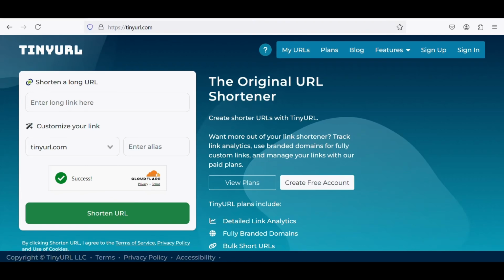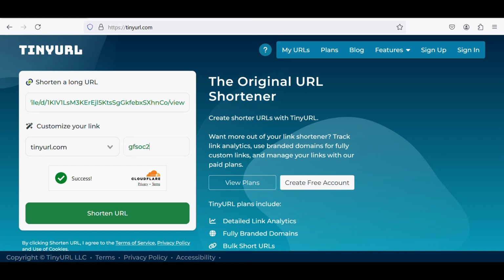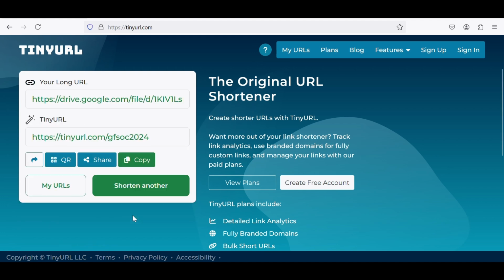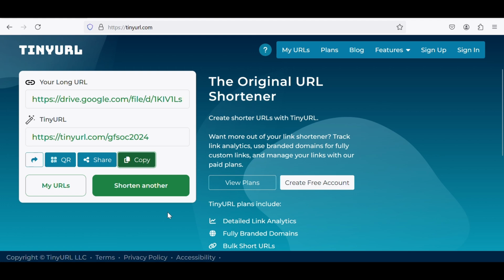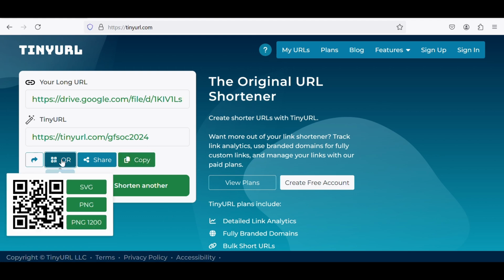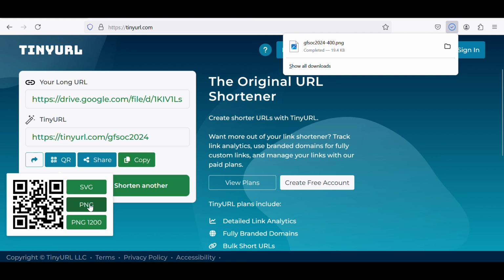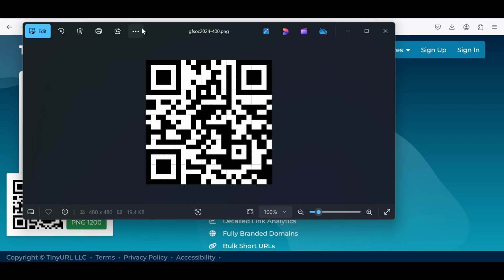How to Create Short Links with TinyURL: Quick and Easy Guide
In this video, we’ll show you how to create short links using TinyURL in just a few simple steps! Whether you want to simplify long URLs for social media, emails, or presentations, TinyURL makes it quick and hassle-free. We’ll guide you through the process, including customizing your links for easier sharing.